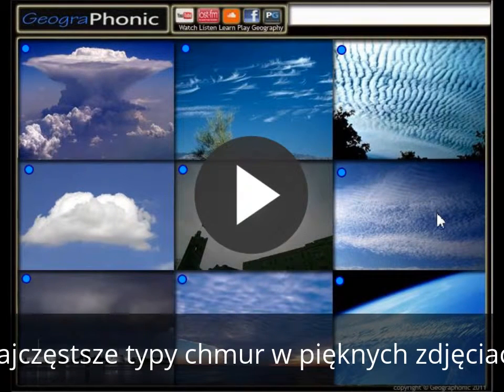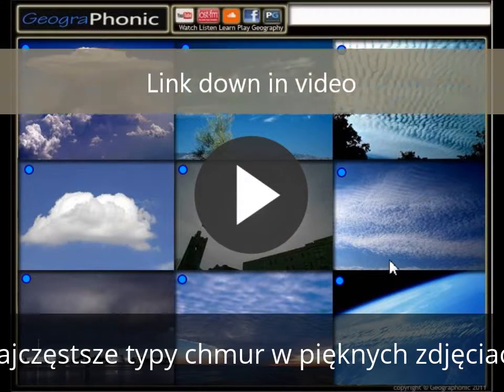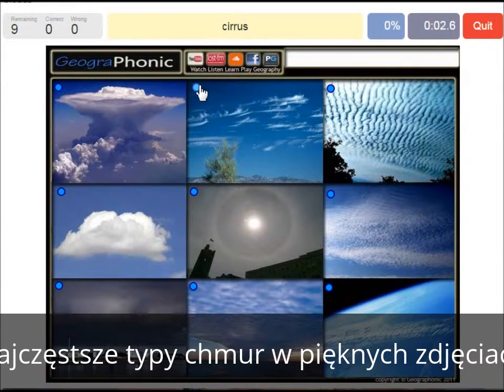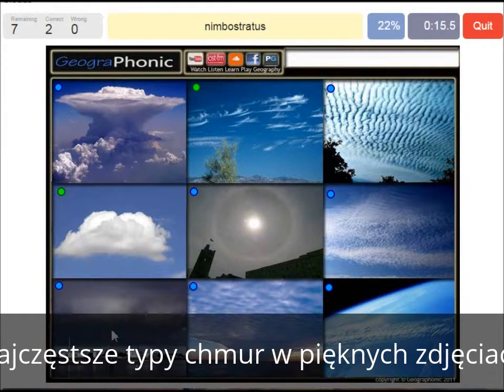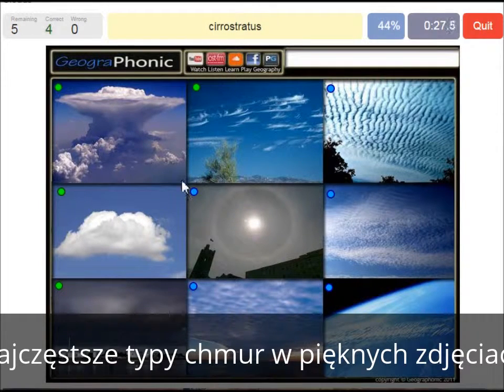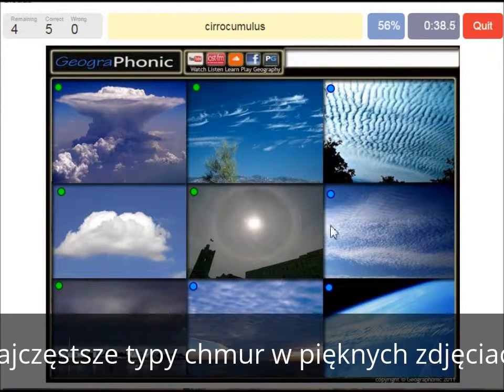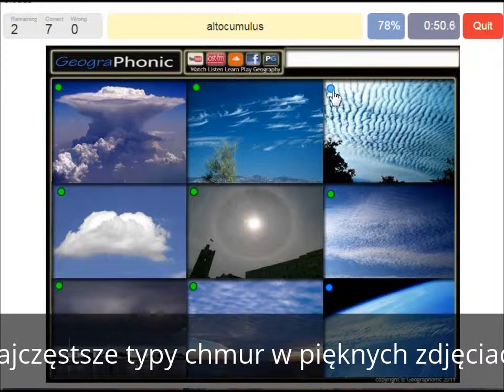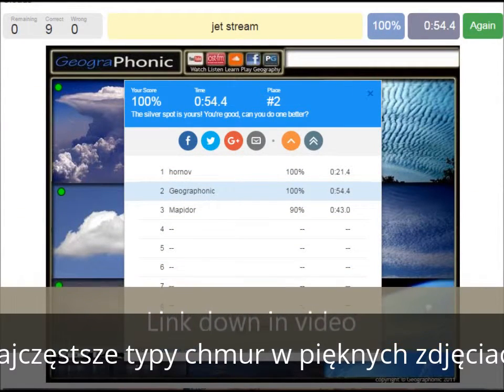Najczęstsze typy chmur w pięknych zdjęciach